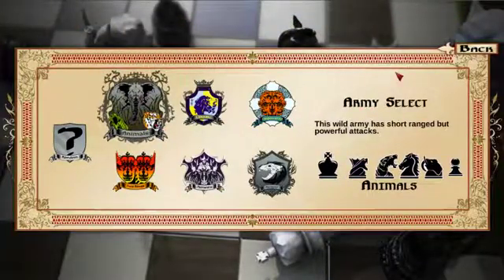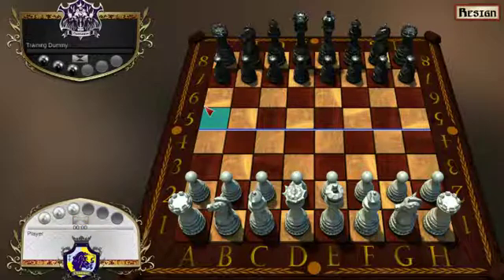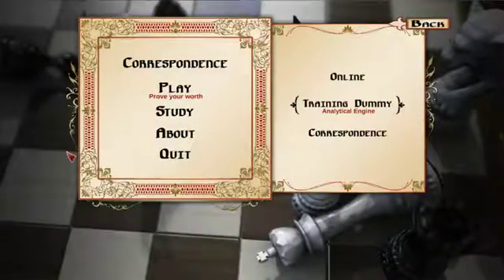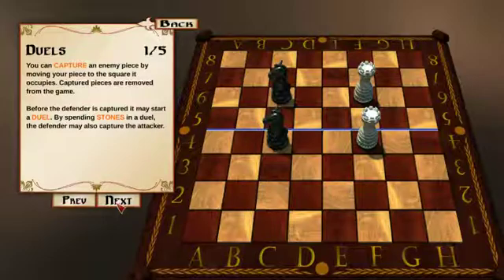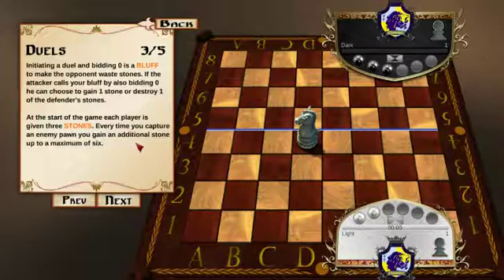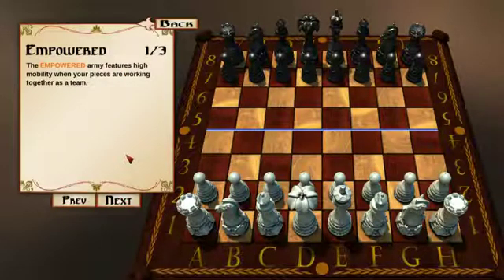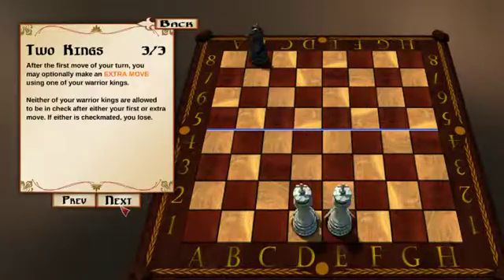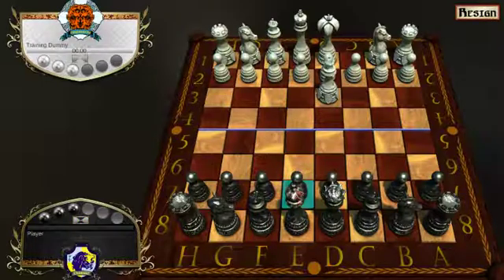Reviews in 20( Episode #4 ) :Chess 2 : The Sequel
It's time for another episode of Reviews in 20 !  Today where taking a look at the Chess game with twists , Chess 2 : The Sequel !